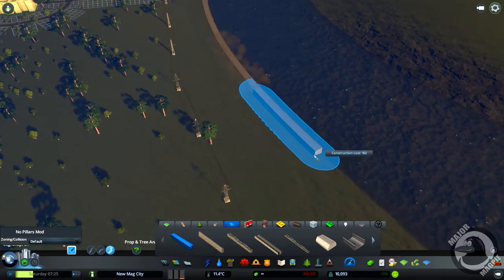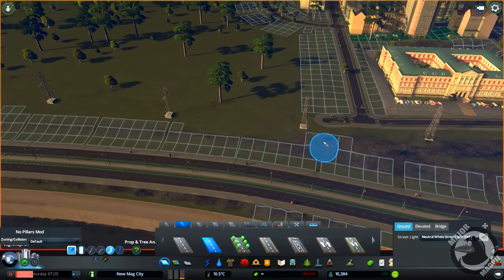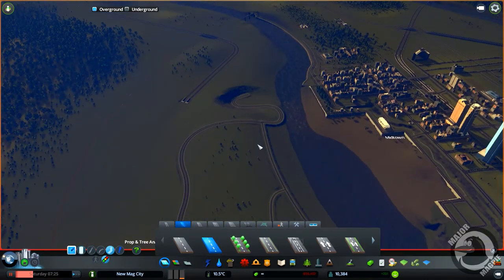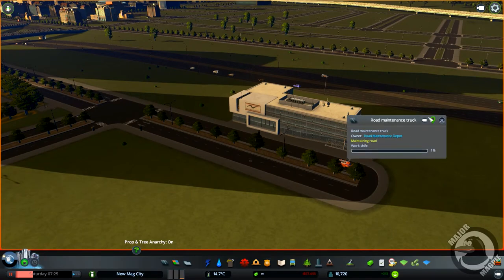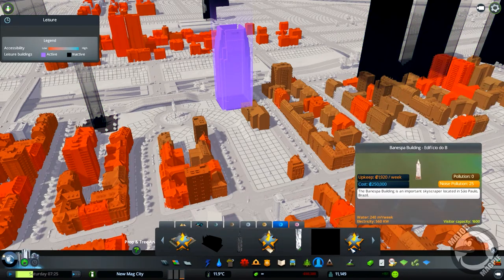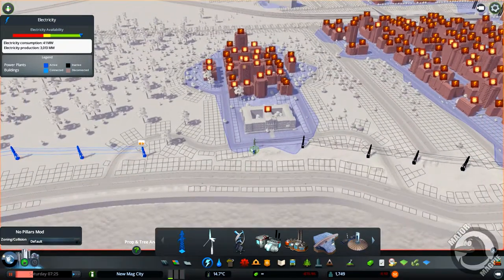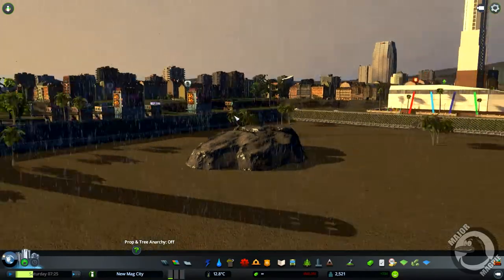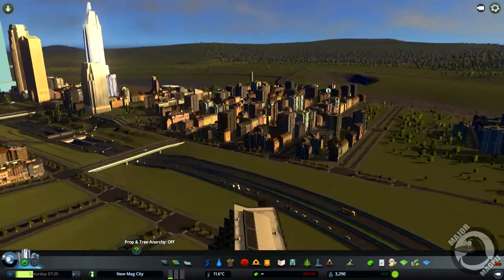Cities Skylines - Series 2 - Ep 3 - Benespa Building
In this episode we are checking out some awesome new assets in the latest Cities Skylines patch. one of which is the introduction of a handy tool for building quayside pieces awesome!!! We also begin construction on the roads on the other side of the river place a road maintenance depot and then of cousre there is our daily dose of Unique buildings.